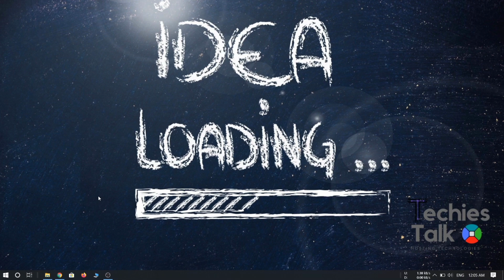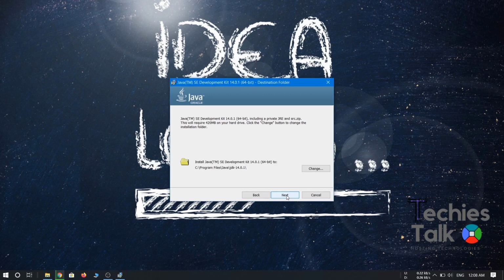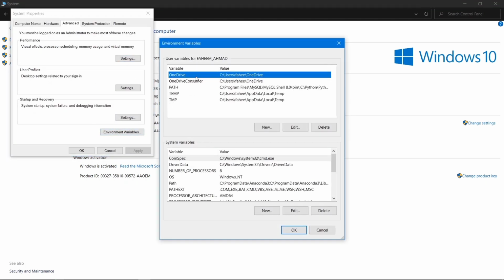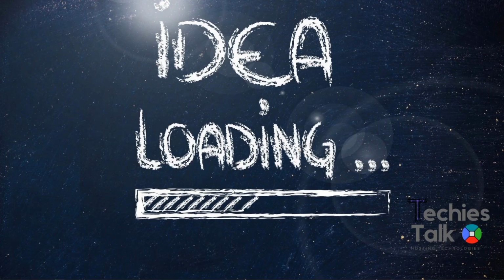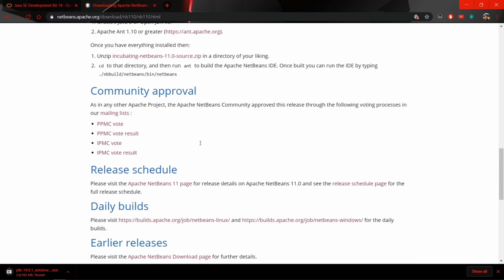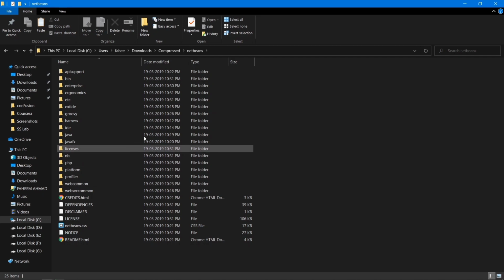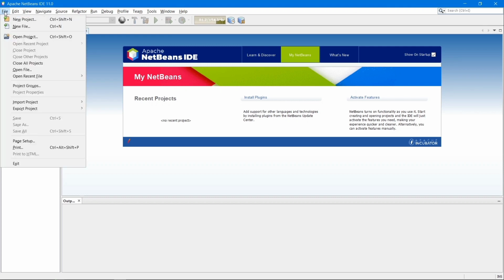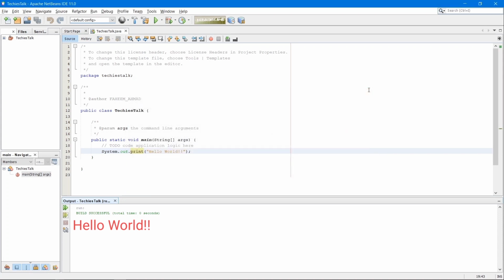How to Install NetBeans 11 IDE And Java JDK SE 14 on Windows 11/10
🔊 In this Tutorial I will show you how to Install NetBeans 11 IDE LTS & Java JDK SE 14 on Windows 10/8/7
NetBeans is an integrated development environment (IDE) for Java. NetBeans allows applications to be developed from a set of modular software components called modules. NetBeans runs on Windows, macOS, Linux and Solaris. In addition to Java development, it has extensions for other languages like PHP, C, C++, HTML5 and JavaScript. Applications based on NetBeans, including the NetBeans IDE, can be extended by third party developers.
The Java Development Kit (JDK) is an implementation of either one of the Java Platform, Standard Edition, Java Platform, Enterprise Edition, or Java Platform, Micro Edition platforms released by Oracle Corporation in the form of a binary product aimed at Java developers on Solaris, Linux, macOS or Windows. The JDK includes a private JVM and a few other resources to finish the development of a Java application.

**To use NetBeans for Java programming, you need to do following steps:--
Step 1 : First Download & Install the Java Development Kit (JDK).
Step 2 : Download "NetBeans IDE" installer
Step 3 : Run the downloaded installer.